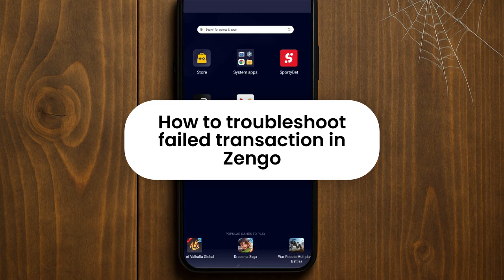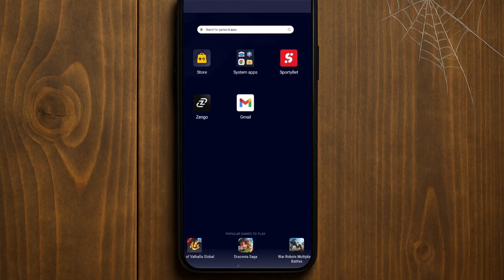How to Troubleshoot Failed Transaction in Zengo 2025?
Encountered a failed transaction on the Zengo crypto wallet? This detailed guide will help you identify common reasons for transaction issues and walk you through the steps to resolve them within the Zengo platform. Whether it's network congestion, insufficient funds, or wallet sync issues, we've got you covered.

✅ Watch now and resolve your Zengo transaction issues quickly!